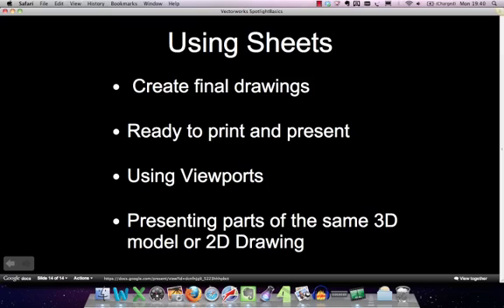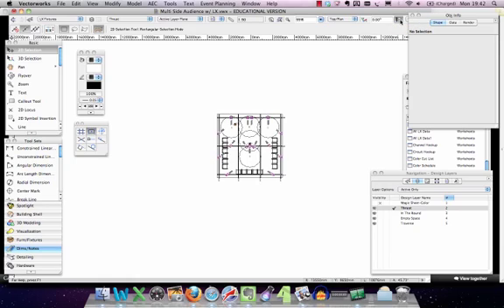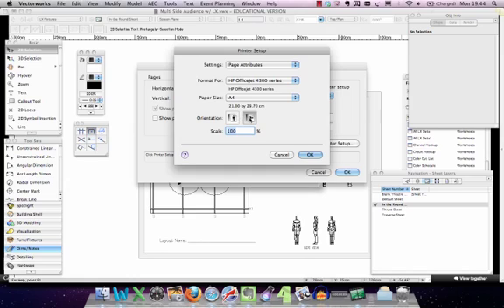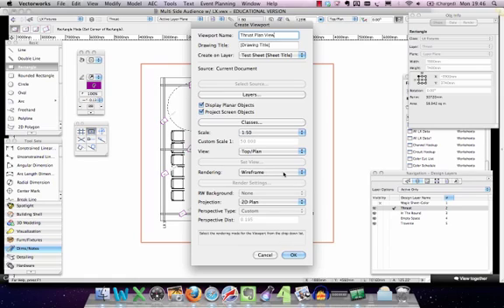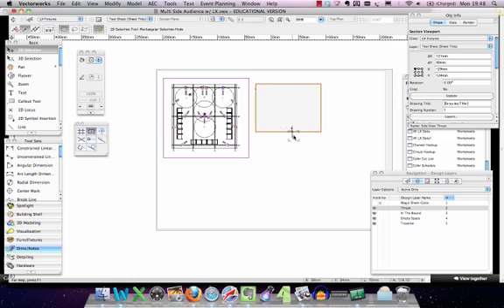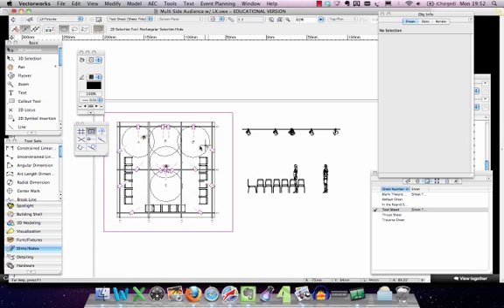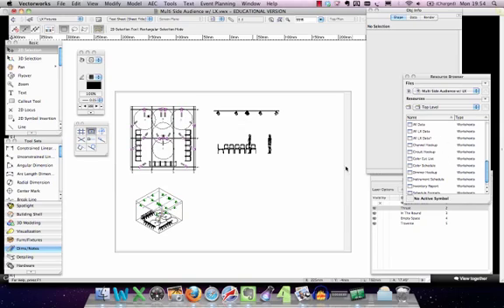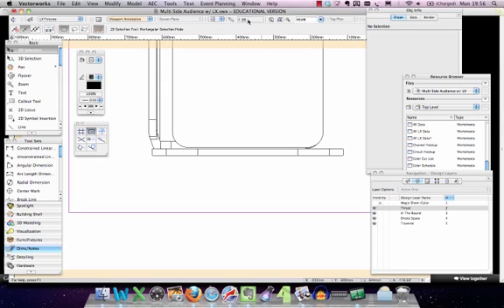Sheet Layers in Vectorworks Spotlight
Tutorial on the basics of using Sheet Layers in Vectorworks Spotlight that follows on from our introduction to drawing in 3D, covering:

Creating a New Sheet Layer.
Adding a Viewport crop from your 3D model or 2D Design Layer
Using Section Viewports to add a section or Elevation to your Sheet Layer.
Setting Viewport scale, layer and class  visibilities plus render type.
Creating a drawing detail in Sheet Layers at a different scale.
Editing the Viewport crop.
Annotating within a viewport to add dimensions to the correct scale.

Note: One thing that bugs me is that during the making of the screencast I use the word "perspective" for a 3D view when in fact the view is isometric.